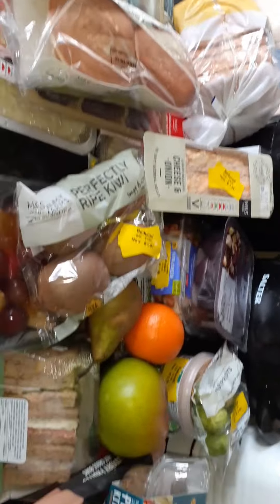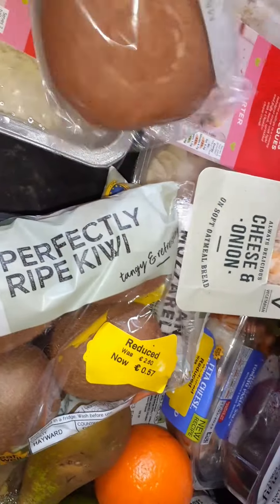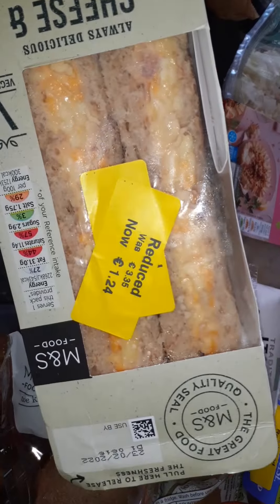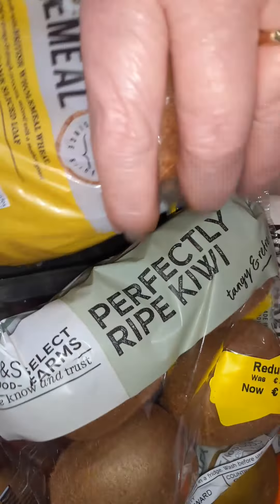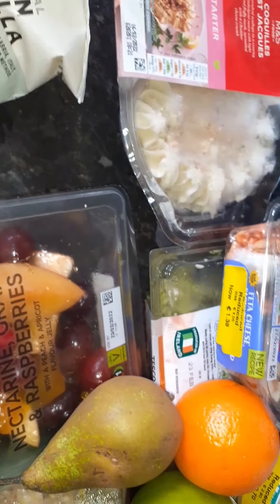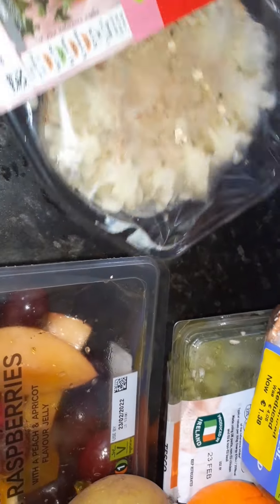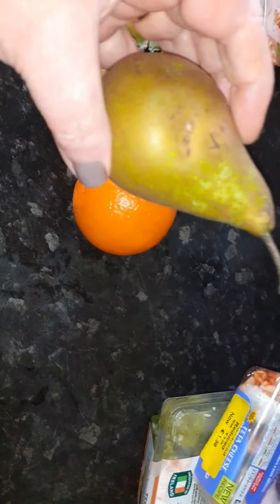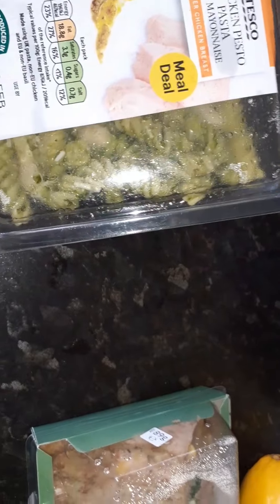yellow sticker haul 💛